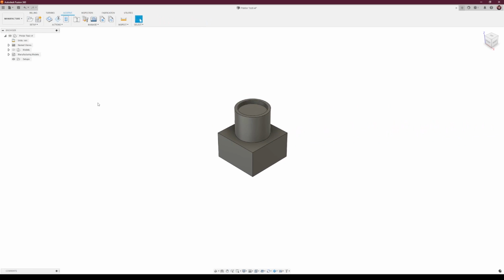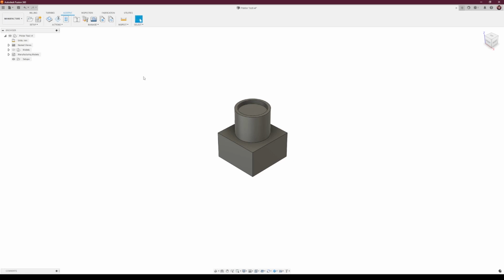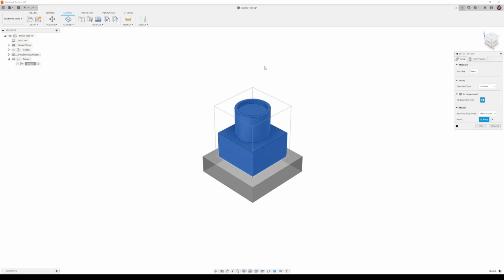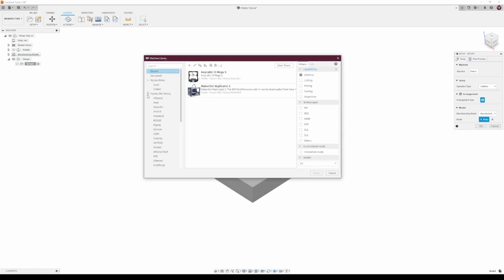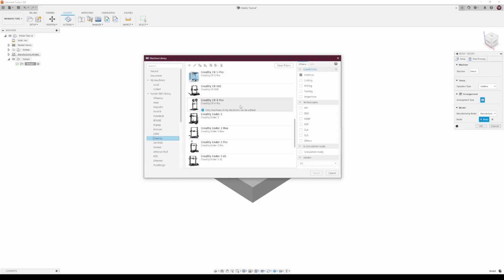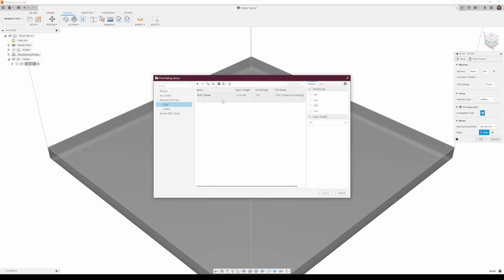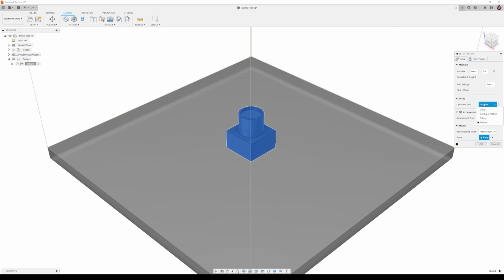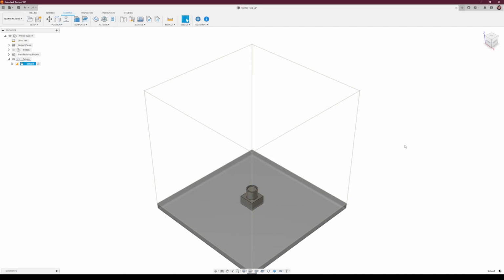24 - 3D Printing - Overview and Setup